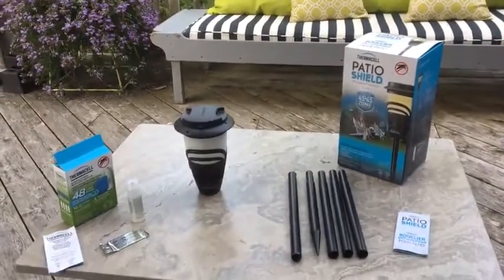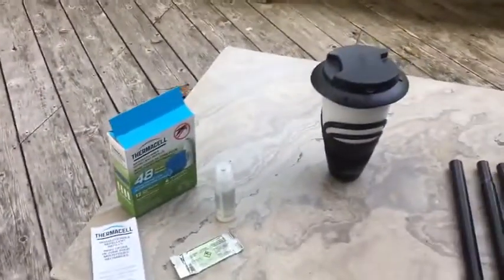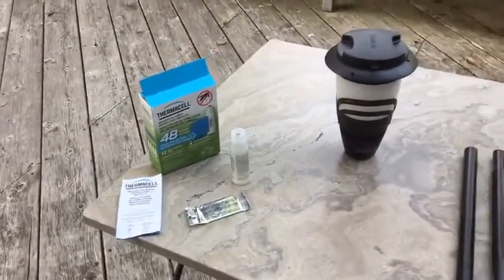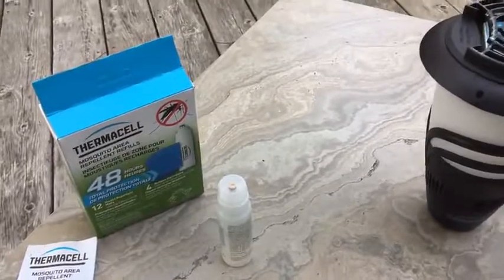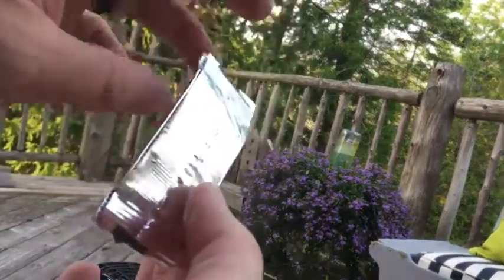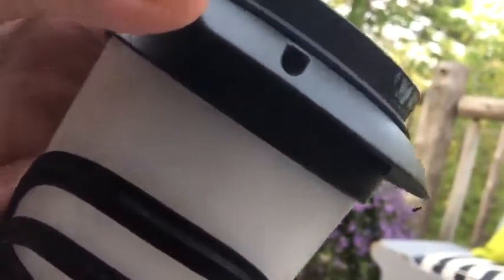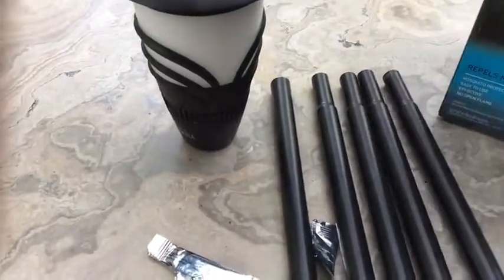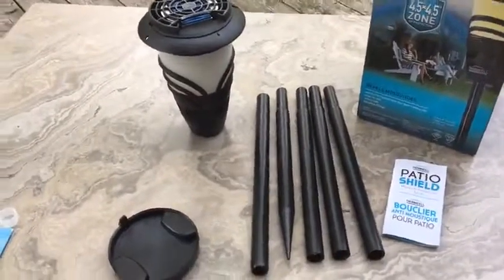My product review: Thermacell Insect Repeller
Thermacell MR450 Insect Repeller helps repel insects for comfort outdoors. Includes an on/off switch. Built with rugged rubber armour. No lose cap.